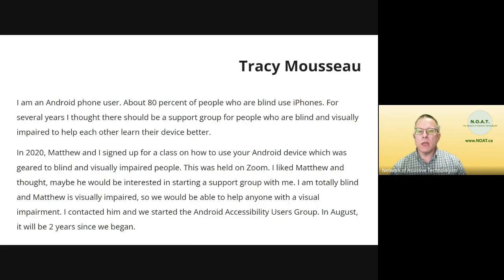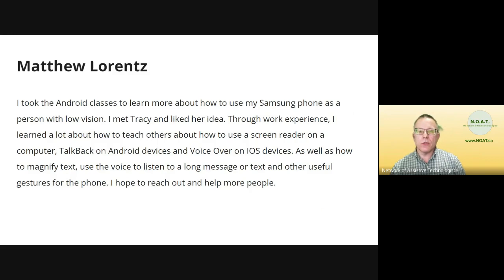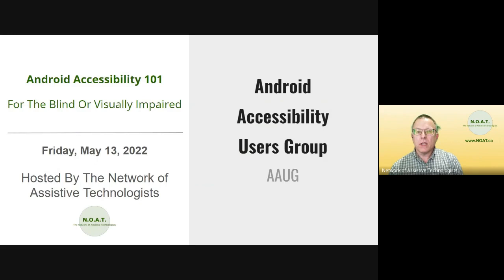Android Accessibility Users Group (AAUG) - N.O.A.T. 13 May 2022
Join The Android Accessibility Users Group (AAUG) for an overview of Android accessibility for the blind or visually impaired. Discover common supports and features, tips and tricks, and learn about the differences and benefits of Android over Apple.

Founded by Tracy Mousseau and Matthew Lorentz, The Android Accessibility Users Group (AAUG) is a support group that assists people who are blind or visually impaired in how to use their Android devices better and more confidently. Tracy and Matthew will also share an overview of the AAUG and their passion for the Android platform.

Tracy Mousseau

I am an Android phone user. About 80 percent of people who are blind use iPhones. For several years I thought there should be a support group for people who are blind and visually impaired to help each other learn their device better.

In 2020, Matthew and I signed up for a class on how to use your Android device which was geared to blind and visually impaired people. This was held on Zoom. I liked Matthew and thought, maybe he would be interested in starting a support group with me. I am totally blind and Matthew is visually impaired, so we would be able to help anyone with a visual impairment. I contacted him and we started the Android Accessibility Users Group. In August, it will be 2 years since we began.

Matthew Lorentz

I took the Android classes to learn more about how to use my Samsung phone as a person with low vision. I met Tracy and liked her idea. Through work experience, I learned a lot about how to teach others about how to use a screen reader on a computer, TalkBack on Android devices and Voice Over on IOS devices. As well as how to magnify text, use the voice to listen to a long message or text and other useful gestures for the phone. I hope to reach out and help more people.